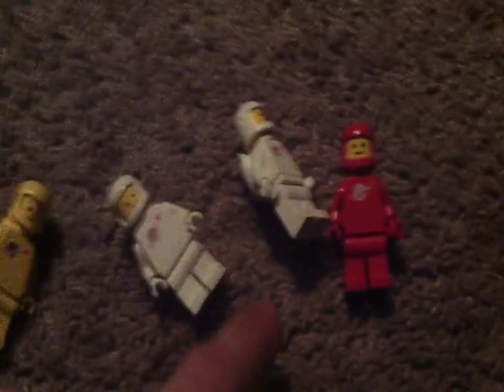Lego Goodwill Haul #8 Part 2